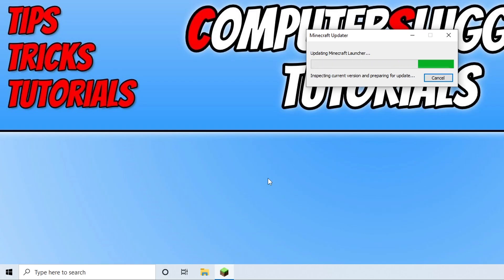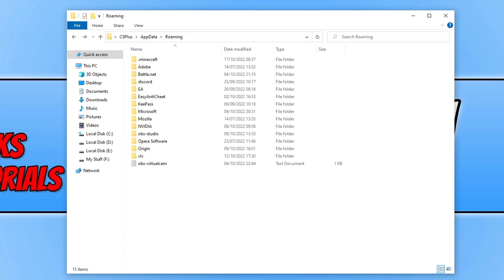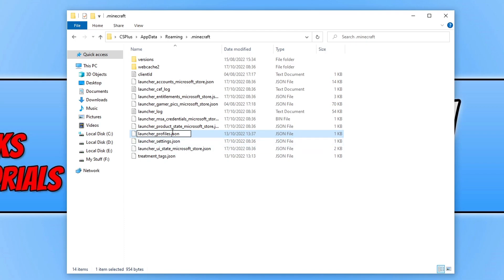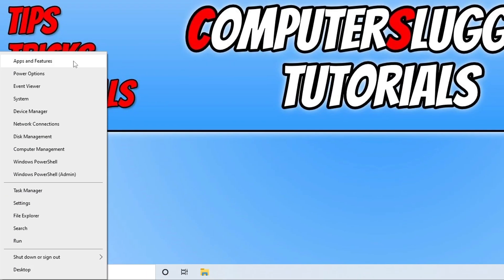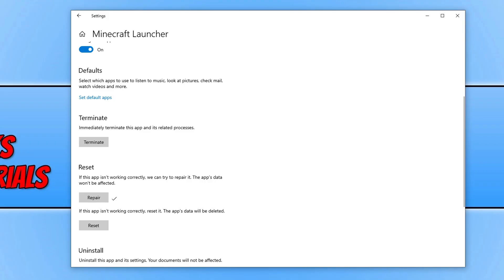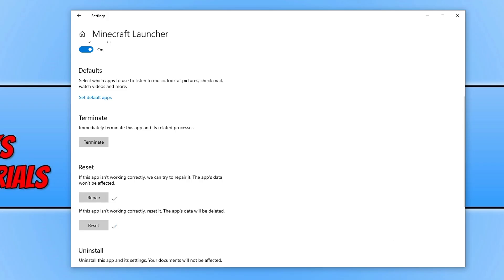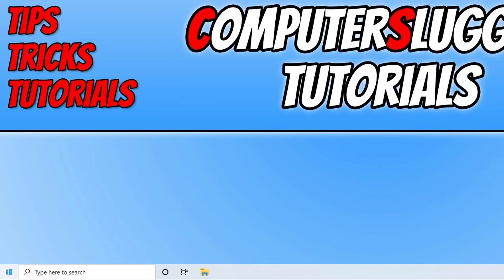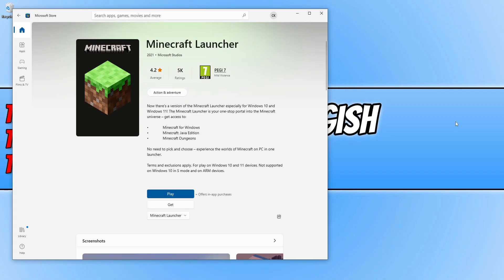FIX Minecraft Launcher Not Working & Not Opening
Minecraft Launcher Not Opening, How To Fix On PC

In this Video, I will be showing you how to fix the Minecraft Launcher not working on your Windows 10/11 PC or laptop. If you enjoy playing Minecraft on your computer, then it is very frustrating if you have issues and the Minecraft Launcher won't open or is not loading, so you are unable to play the game. Luckily, there are methods you can do to fix the Microsoft Store Minecraft Launcher not working or if it won't start on your PC, which I show in this video.

If you are having issues with the Minecraft Launcher not installing then check out this video